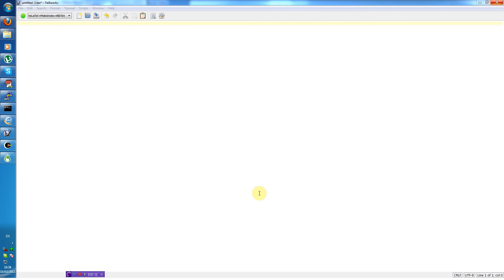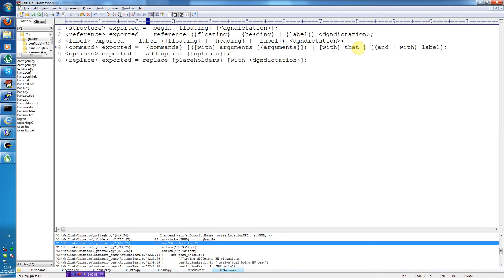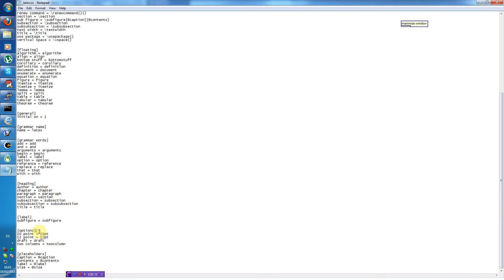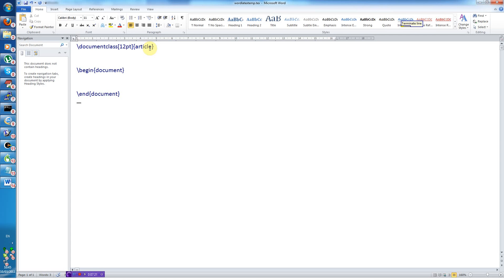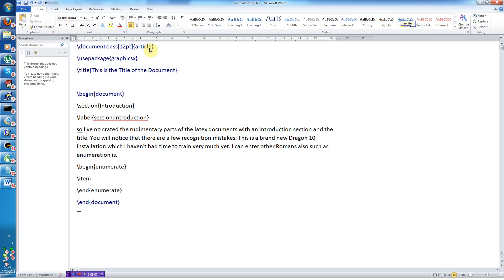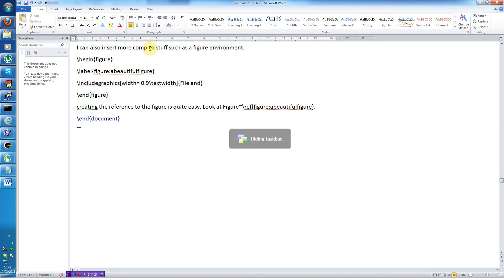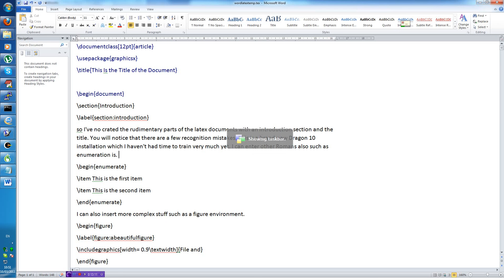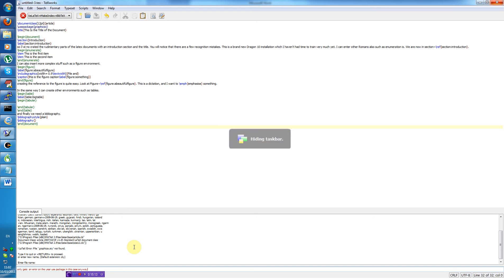Creating latex documents by voice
In this video I demonstrate how to create complex latex documents completely by voice. The tools involved are Dragon NaturallySpeaking (version 10 or version 11), together with NatLink and unimacro. The latex module for unimacro is newly developed and should soon be available through the unimacro